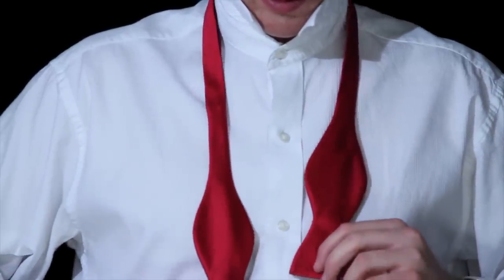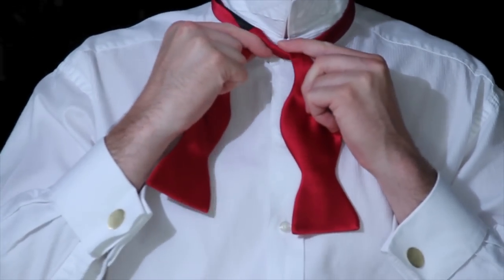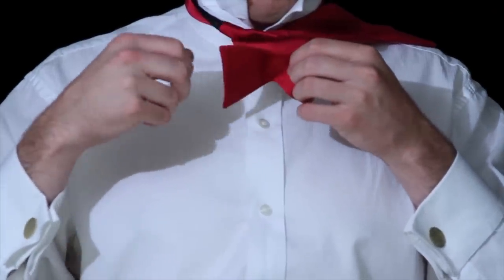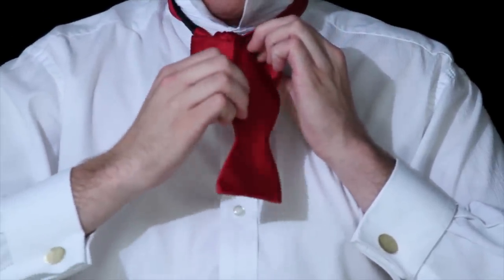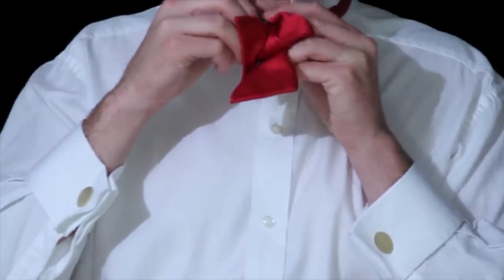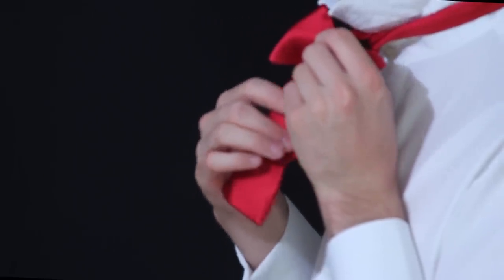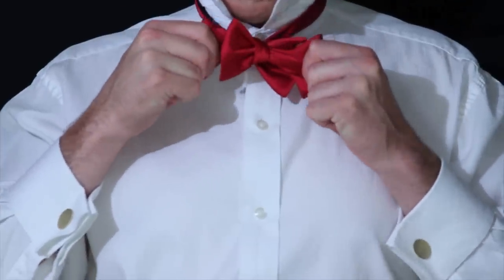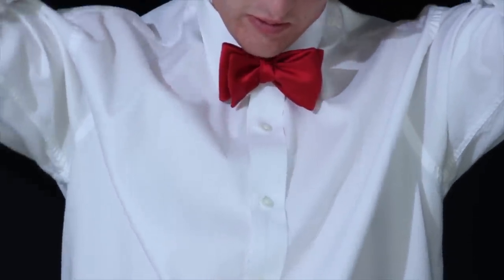Tying a Bow Tie - Step by step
Struggling to learn how to tie a bow tie? We explain all the tricks!

Tying a bow tie can be tricky, but with this step by step tutorial, tying bow ties just got easier. When tying a bow tie, it's important to pay attention to what side of the tie the folded ends are on. There should be one folded side on the right side of the tie and one on the left. Also note: the hole on the back side of the bow tie is created when you bring the part of the material that is on your shoulder over the center of the other half of the tie. Go to 1:18 to see an example.